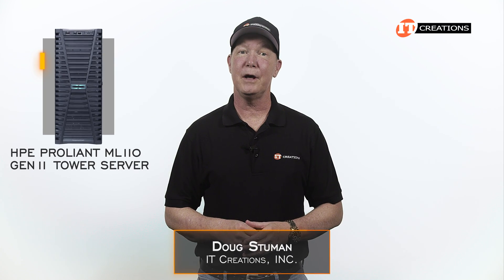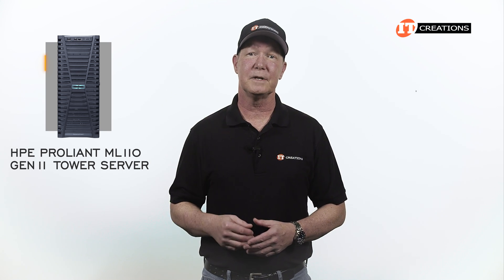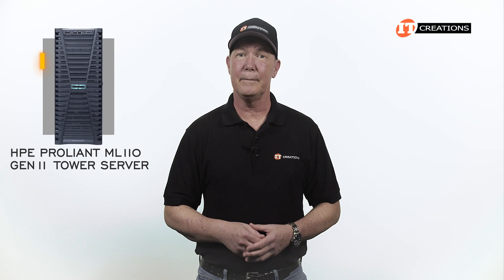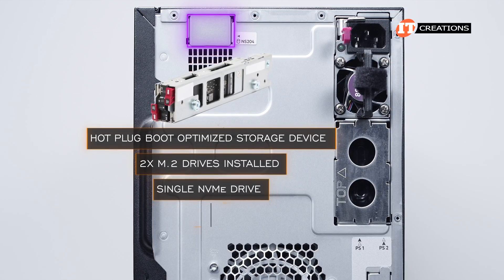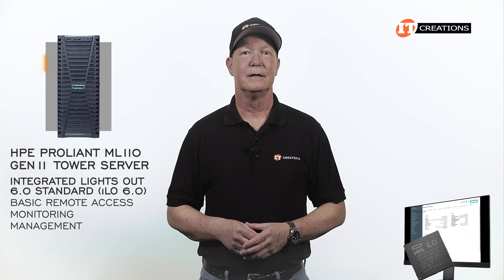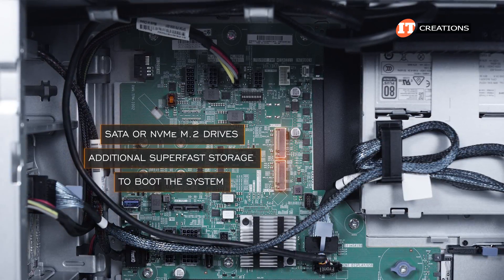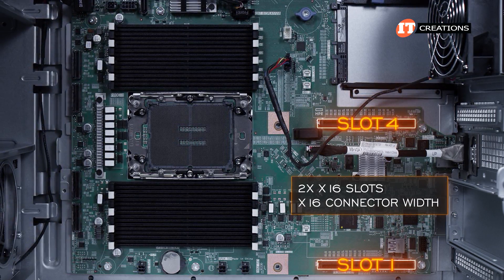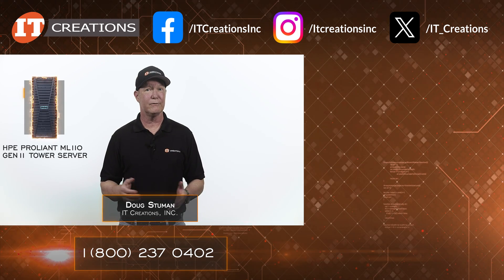HPE ProLiant ML110 Gen11 Server Tower REVIEW | IT Creations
Hi there, Doug Stuman with IT Creations. Today we have the HPE ProLiant ML110 Gen11 Tower Server. This is for small to medium-sized businesses that need some serious compute capabilities but don’t have a dedicated server room. It takes 4th or 5th gen Intel Xeon Scalable processors and can be outfitted with up to 1.5TB of memory and up to 2x GPUs. You also get a choice of storage with LFF and SFF SAS and SATA storage devices. Prove myself worthy first? Then let’s get to it!

Not only for small and mid-sized businesses but also branch and remote offices. This system can support a number of diverse workloads including IT infrastructure, data management, virtual desktop infrastructure, and more. Looking like a miniature multi-level… Watch the video!